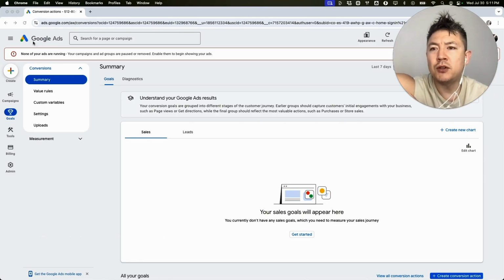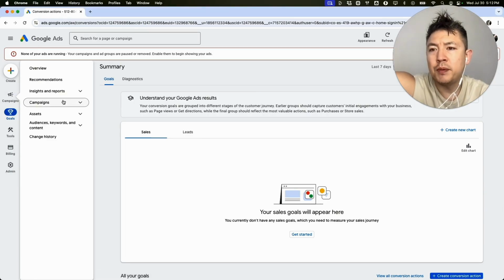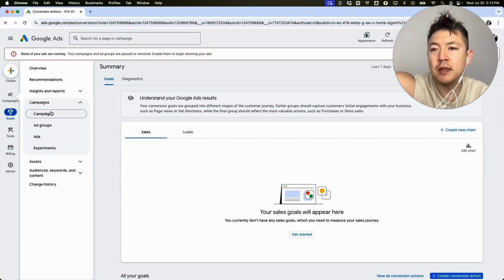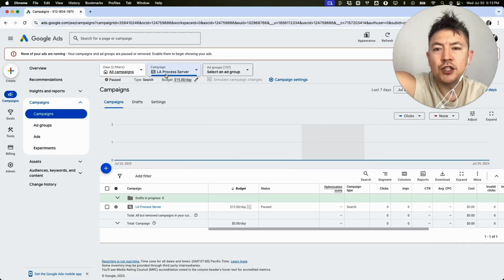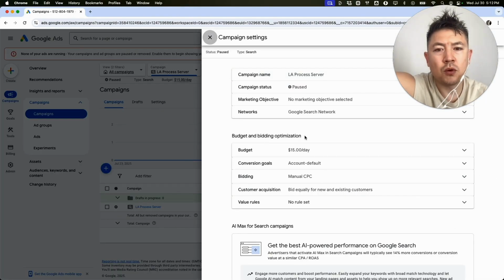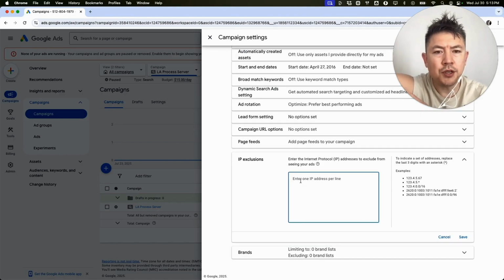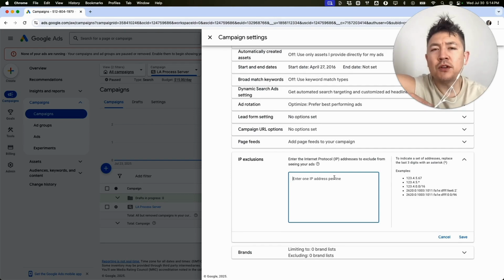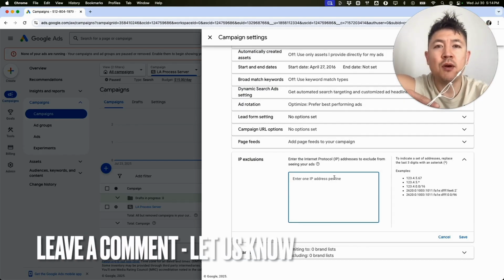✅ How To Block An IP Address In Google Ads🔴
Google Ads is an online advertising platform developed by Google that allows businesses to create ads that appear on Google search results, YouTube, and across the web through the Google Display Network. It operates on a pay-per-click (PPC) model, meaning advertisers pay only when users click on their ads. Google Ads offers a range of ad formats including search ads, display ads, shopping ads, video ads, and app promotion ads, making it suitable for a variety of marketing goals. With powerful targeting options like keywords, location, demographics, and interests, as well as detailed performance analytics, Google Ads helps businesses reach the right audience, drive traffic, and increase conversions.